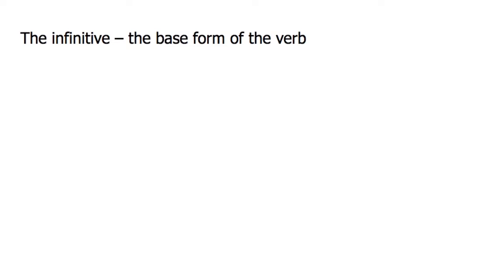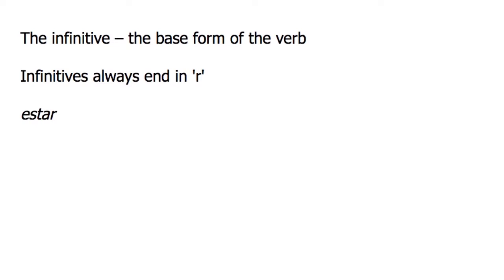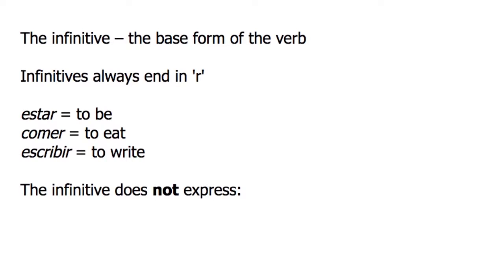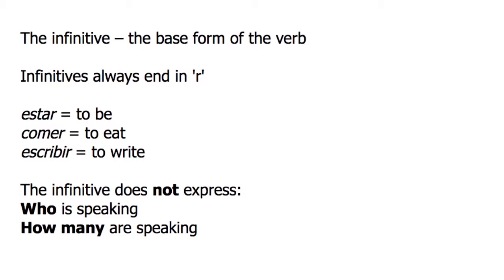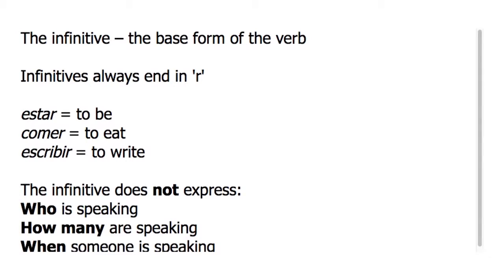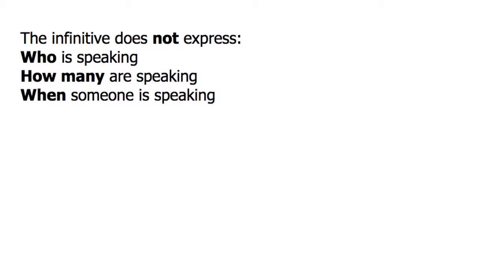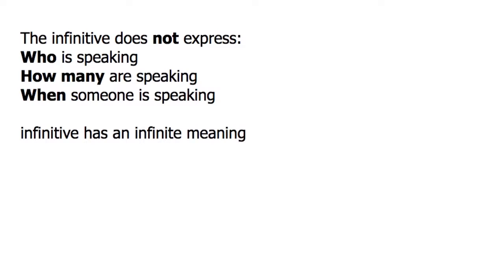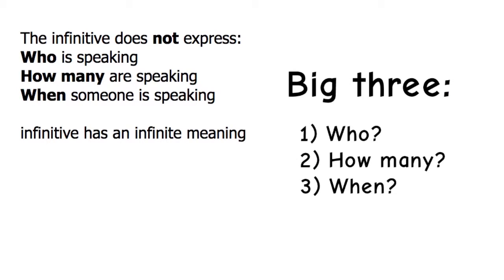The Infinitive - Spanish Sidebar 01-02C